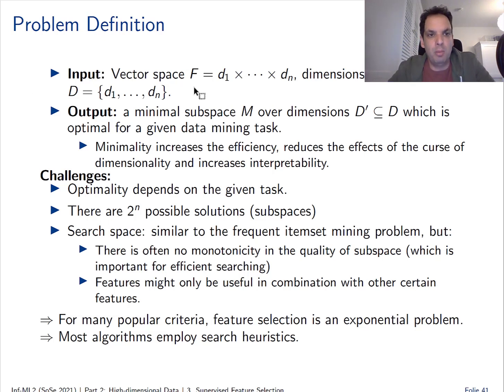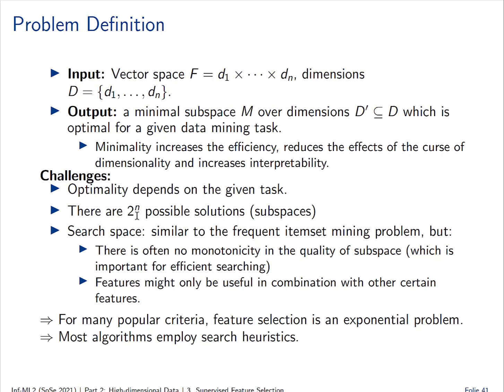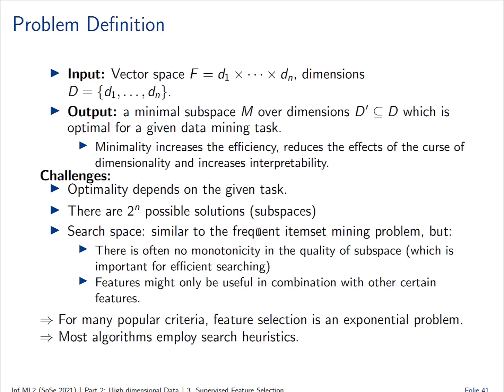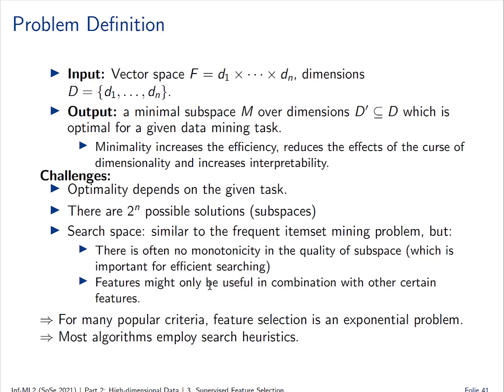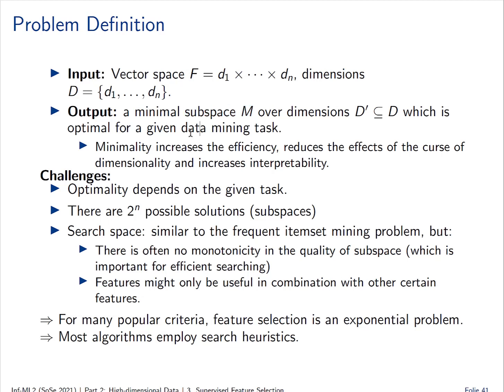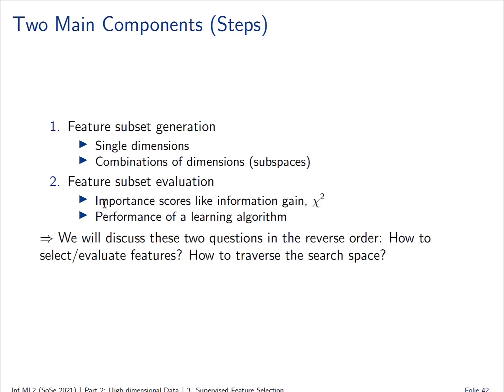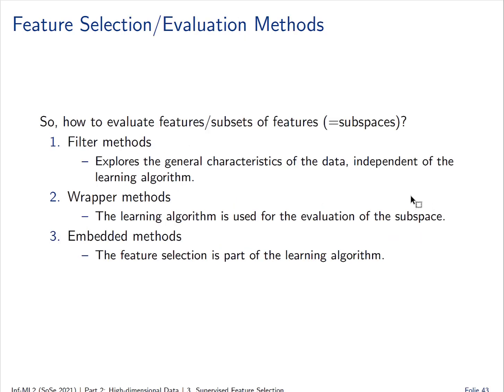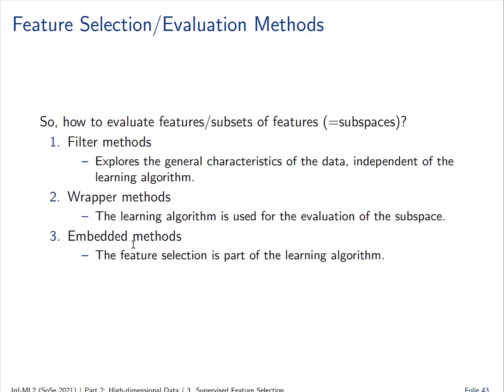02 HDD 02 02